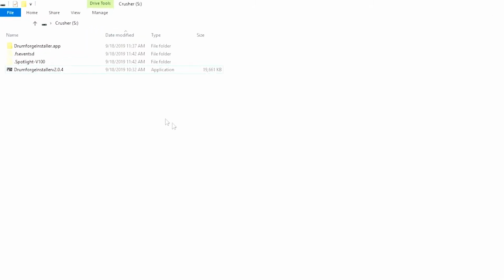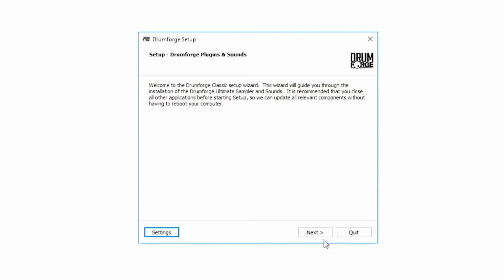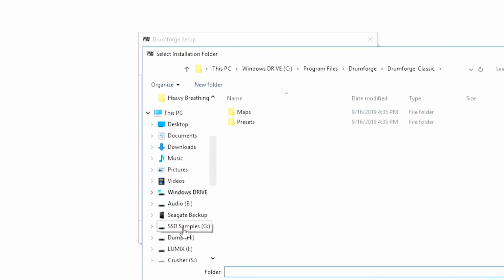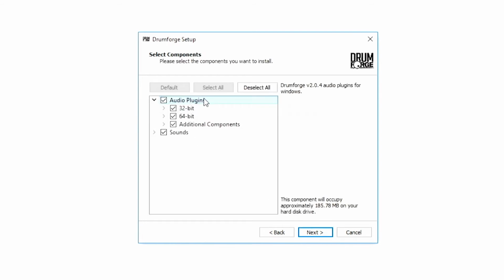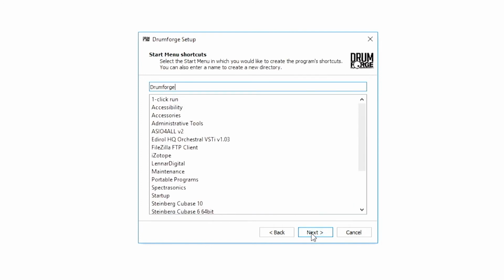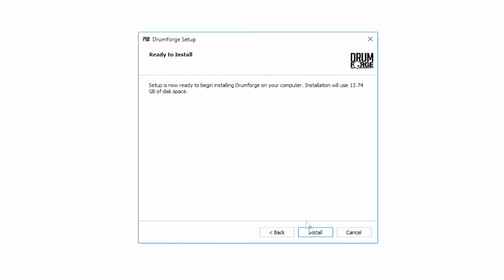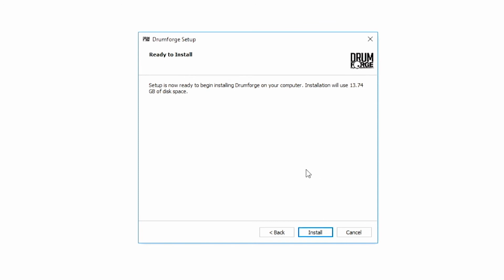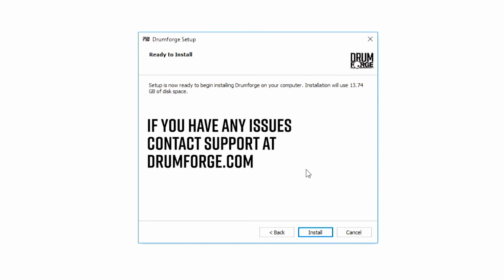Installing Drumforge Classic Sampler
New features coming in hot for Drumforge Sampler users!

Here are all of the new awesome features included in Drumforge Sampler:
 * Full automation - all parameters fully automatable
 * New and improved mapping
 * New graphics engine (smoother playback)
 * Increased DAW compatibility / select legacy system support
 * Updated audio playback engine (better sounding playback)
 * Load/Save Mixer channel presets
 * Double click to enter values
 * Solo defeat on ctrl+click (removes all solos on any page)
 * Full sampler ctrl+click drum auditioning (pick on any drum picture and hear what it sounds like)
 * Rename any channel or group in mixer
 * iLok machine authorization option in addition to usb dongle

Check your inbox for more details! Don't own Drumforge Classic?